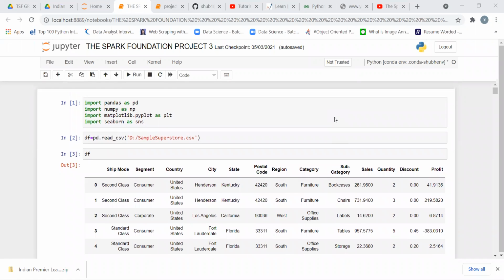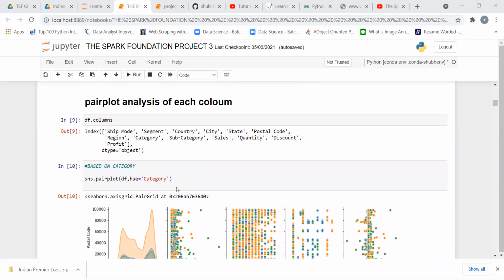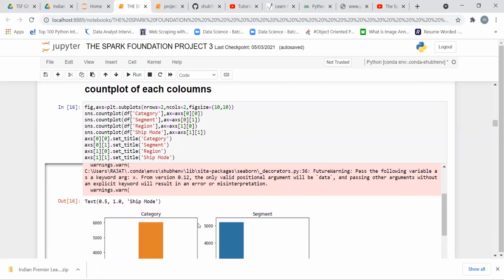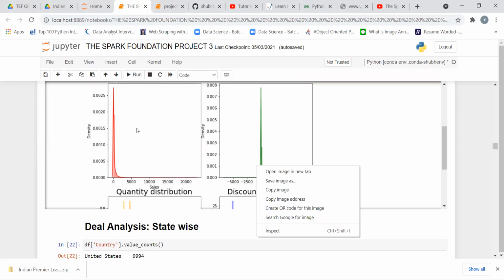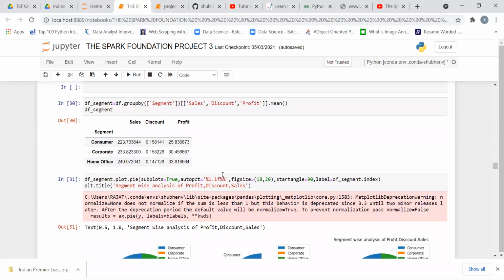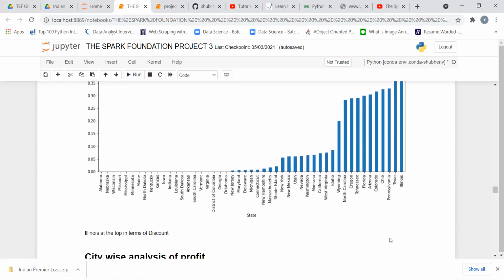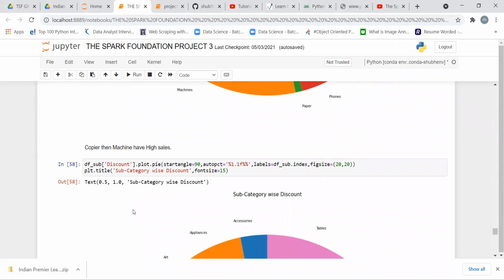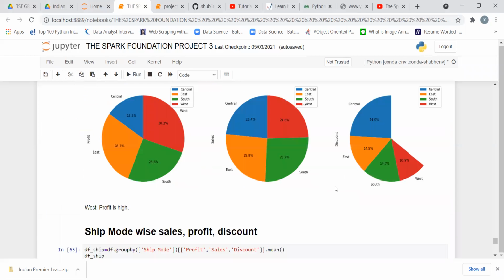DATA SCIENCE PROJECT 4 WITH SUPERMARKET DATASET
ANALYSIS OF PROFIT AND SALES